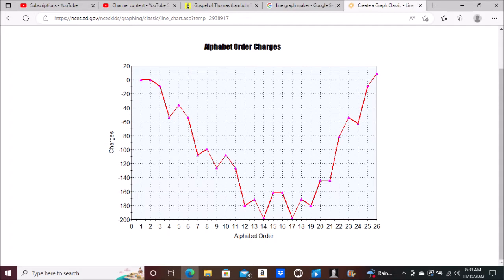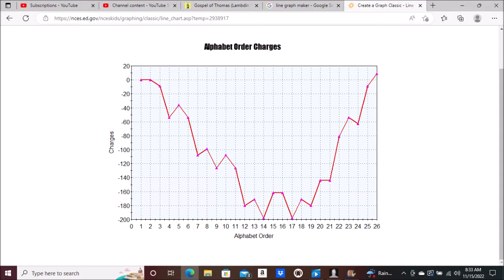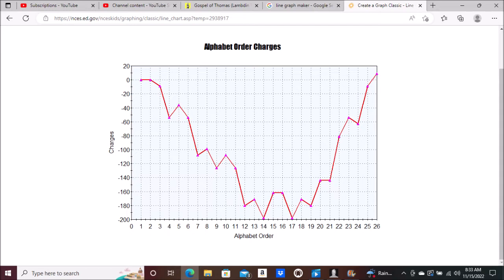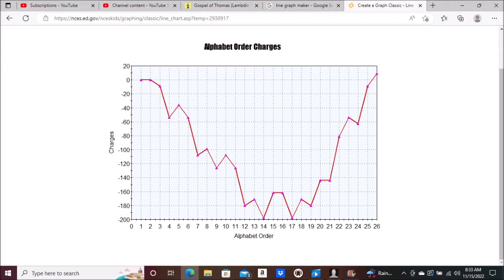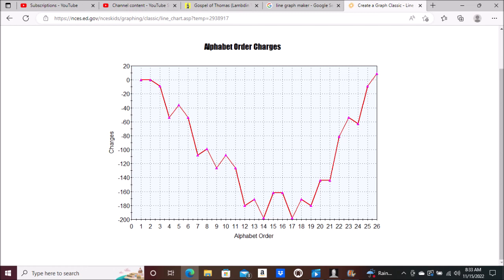ALPHABET ORDER CHARGES GRAPH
A very basic graph of the charges of the ABC's and an intro into graphing the lettered word and the other consecutive order applications that go beyond the 26 positions of the lettered word.

If you know of a good free graph making site please leave a comment on the video and clue us into it.